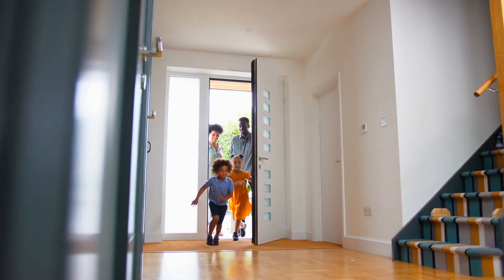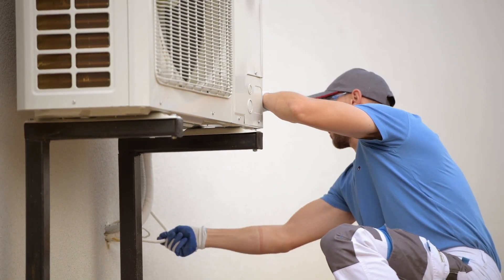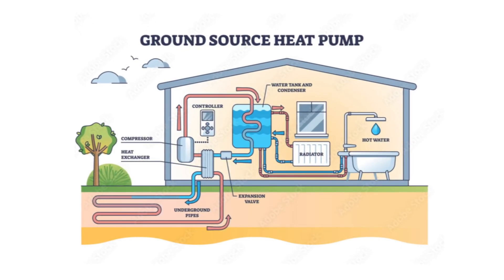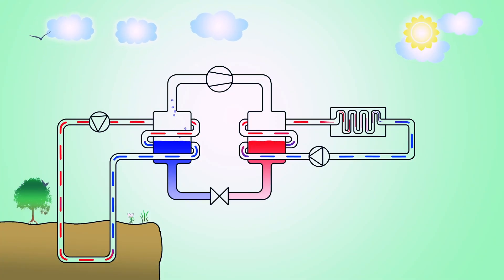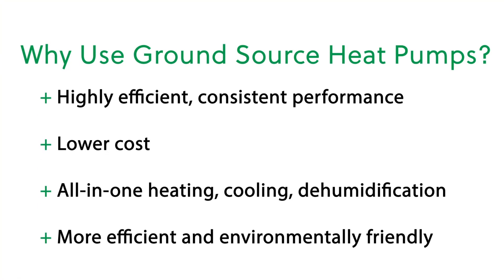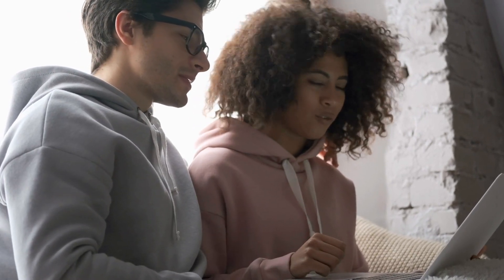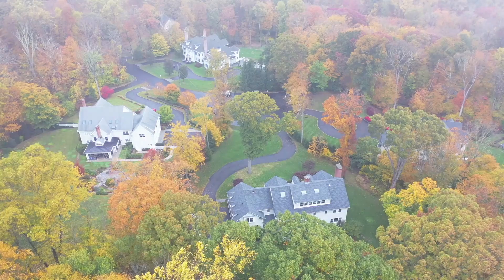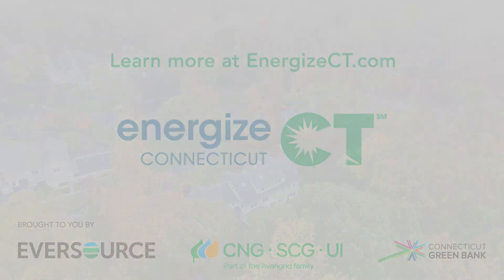What is a Ground Source Heat Pump? | Energize Connecticut℠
A ground source heat pump uses the earth’s constant temperature to provide efficient heating and cooling. In the winter, fluid circulating in underground pipes carries the earth’s heat to your home or business and in the summer, the process is reversed so heat from your home or business is carried back to the earth to provide cooling.

Advantages
Cost: Compared to heating with oil, propane or electric resistance (baseboard), heat pumps can allow you to save money on energy expenses.

Convenience: Heat pumps provide all-in-one comfort: heating, cooling, and dehumidification in one unit.

Efficiency: Heat pumps can be up to 400% efficient—for every 1 unit of energy used to power a heat pump, up to 4 units of heat energy are supplied.

Environmental Impact: Heat pumps help reduce your carbon footprint by emitting less greenhouse gases.

If you’re looking for some assistance, the Energize Connecticut Sponsor can help provide technical guidance and support. Schedule a no-cost virtual consultation with a heat pump specialist.